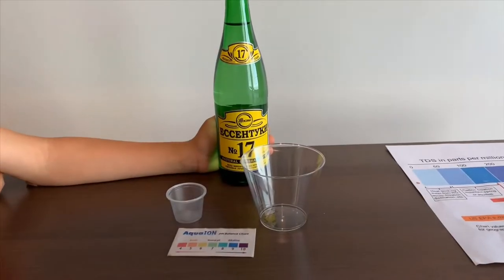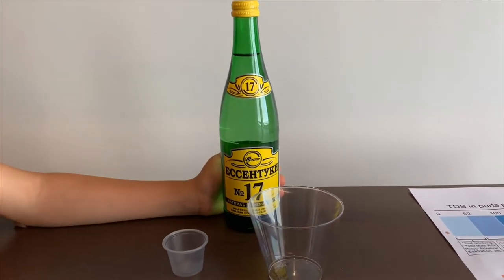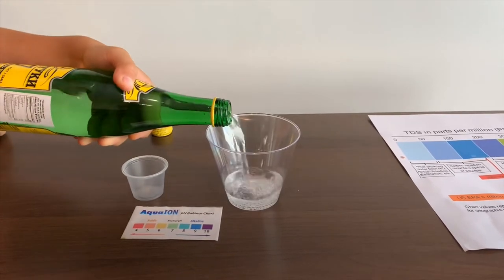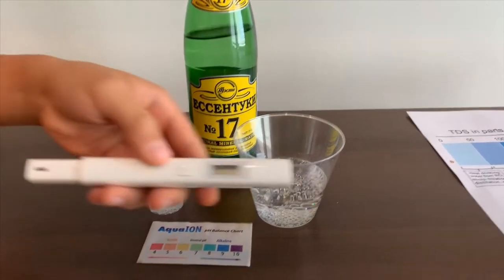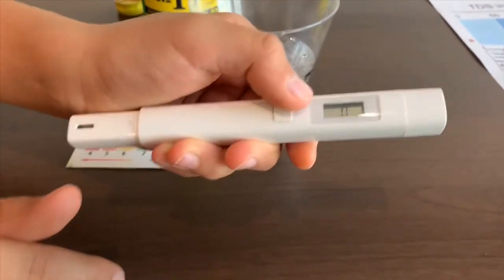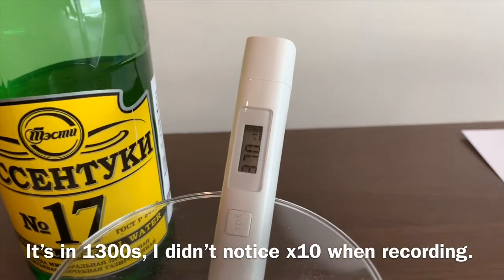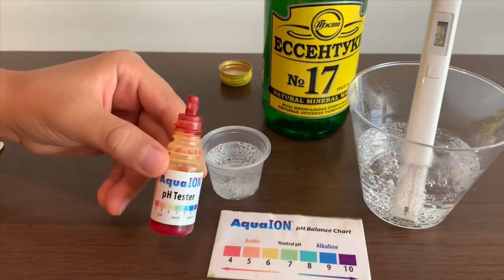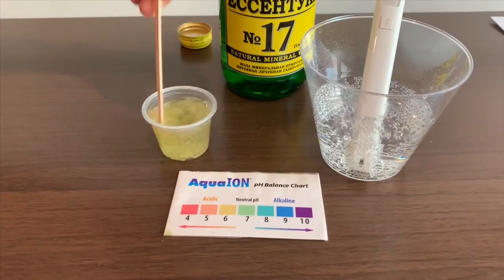Essentuki #17 Water test - pH and TDS (Ессентуки)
Natural mineral water sourced from Yessentuki Russia

Results:
pH: 7
TDS: 1300s